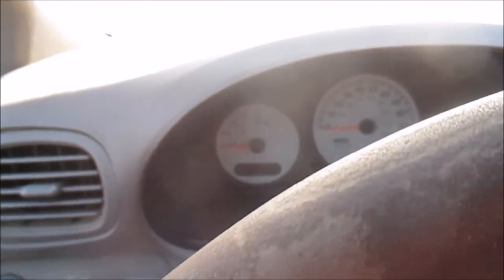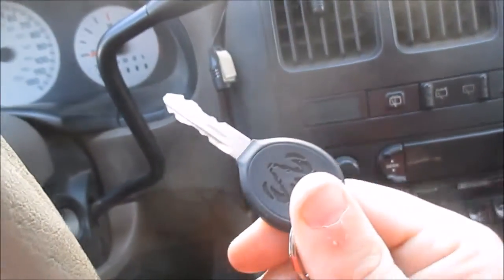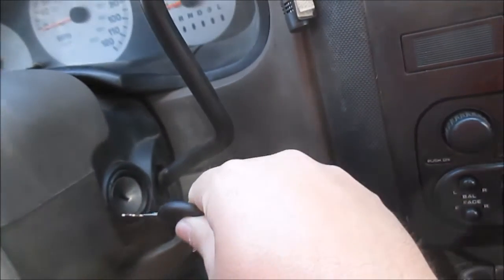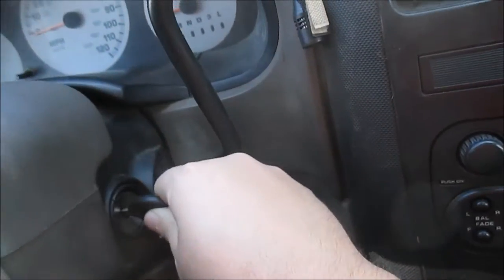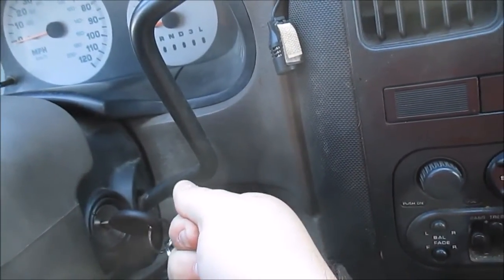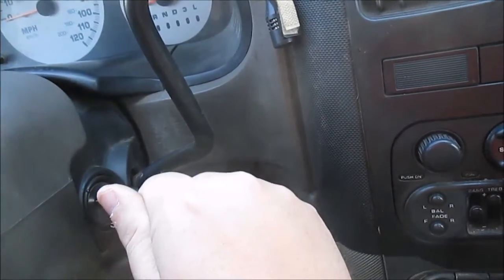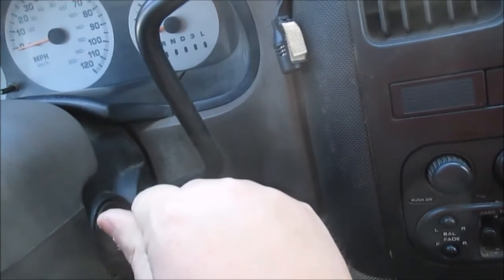How To Get DTC Codes Without Using A Scan Tool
In this video I will show you how to get codes off a vehicle without using a scan tool or code reader. This trick works on a lot of Dodge and Chrysler vehicles. I am demonstrating this trick on my 2003 Dodge Caravan,